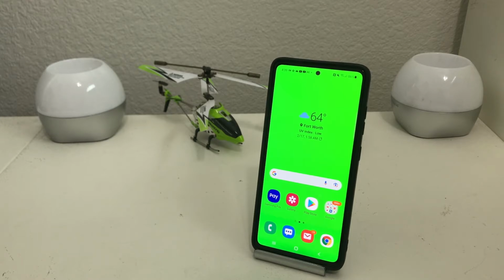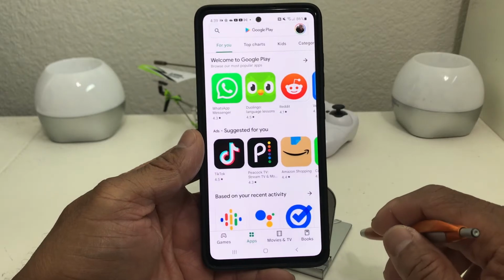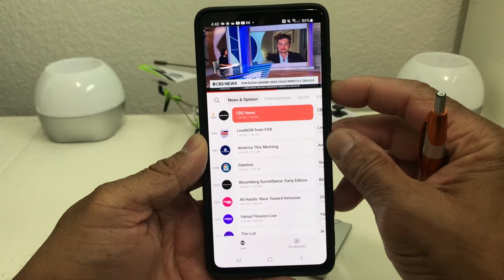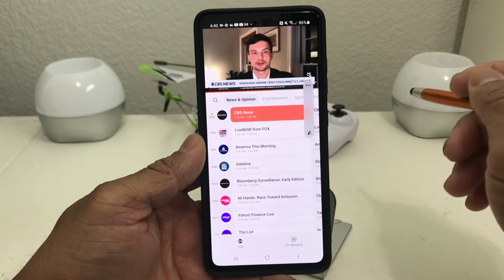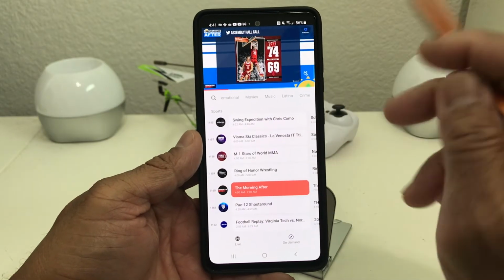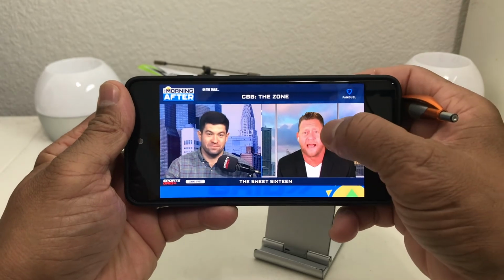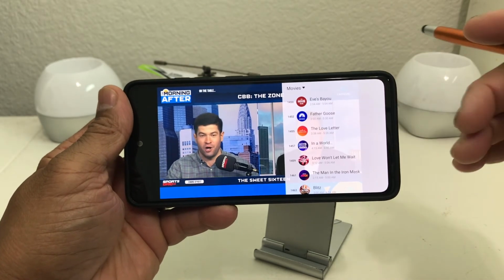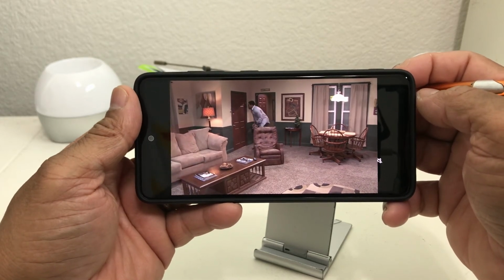How To Get Live TV On Your Galaxy A52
In this video we will show how Samsung helps you to get Live TV on your device.

Galaxy A52
Galaxy A52 ( Renewed )
Nillkin CamShield Pro Case